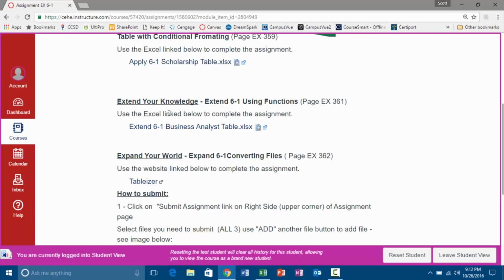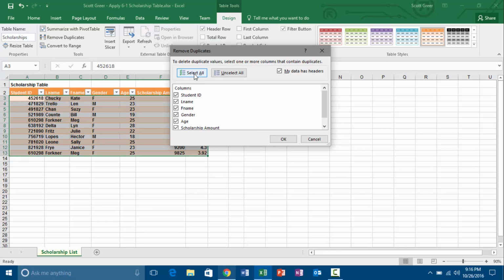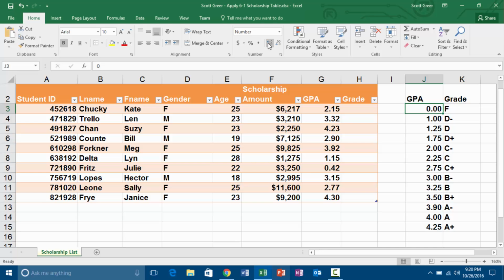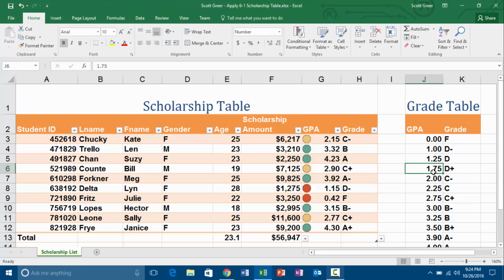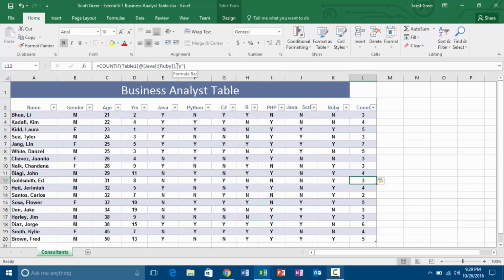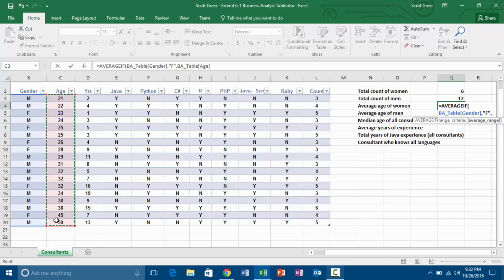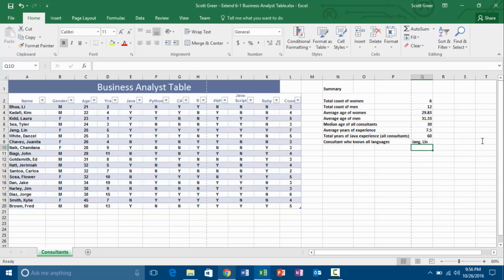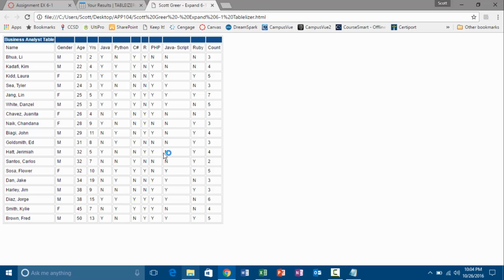APP104 - Chapter 6 - Homework